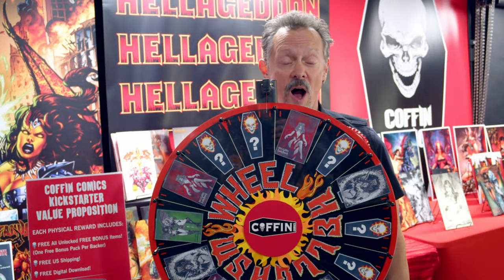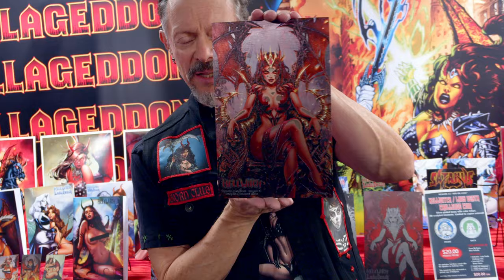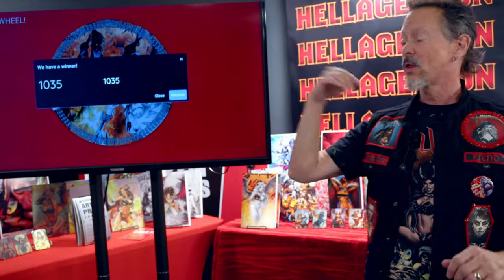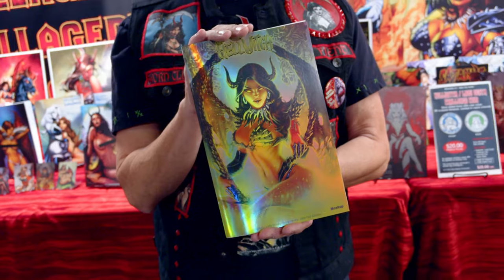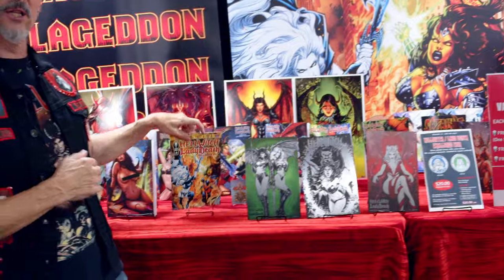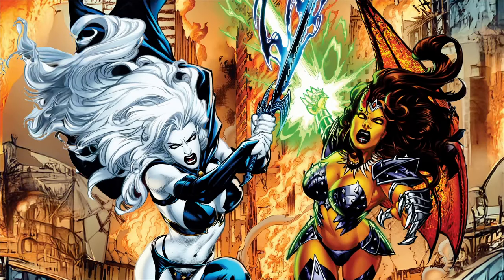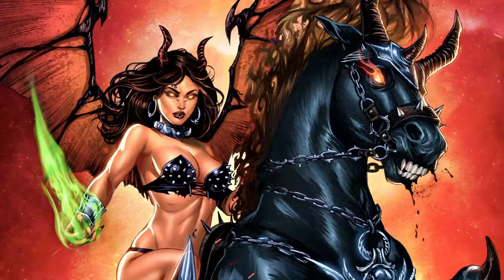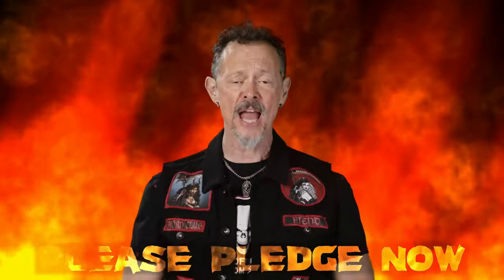Monte Moore Limited Metal Added to the HELLGASM WHEEL on the Hellwitch Kickstarter!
If you pledge on the Hellwitch / Lady Death: Hellgasm #1 Kickstarter, you could win something from the HELLGASM WHEEL!

⚔️ Are you new to Lady Death? Download a 46-page sampler of Lady Death & Coffinverse

GET CONNECTED!